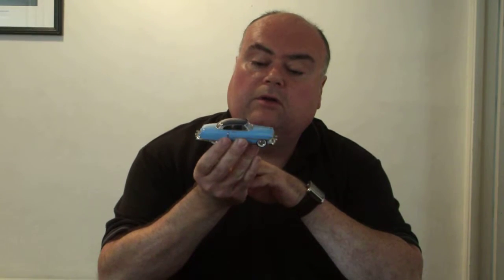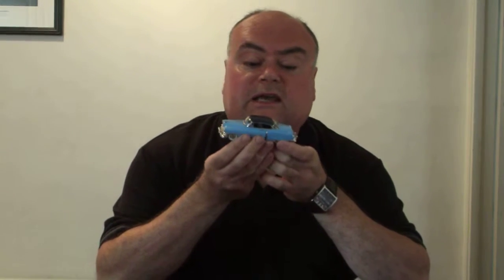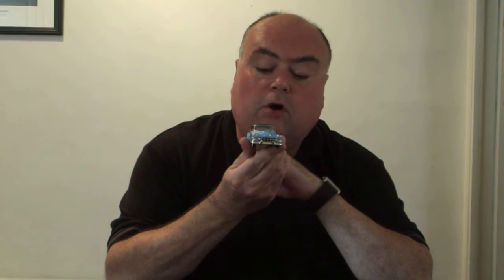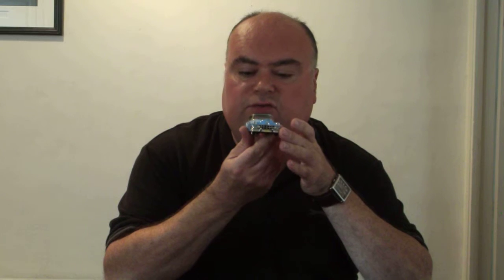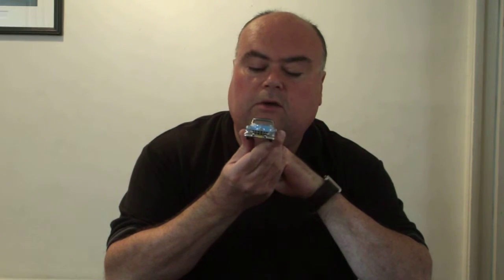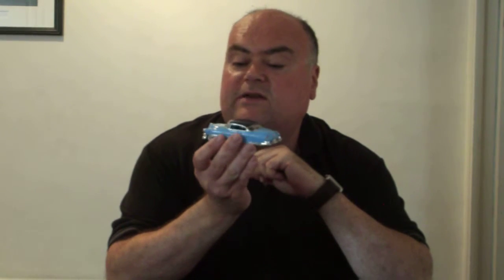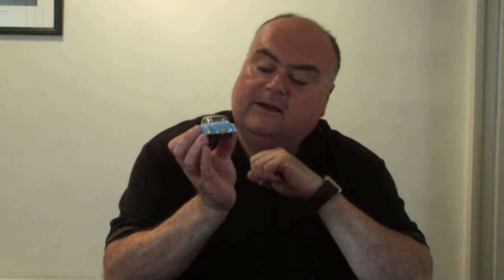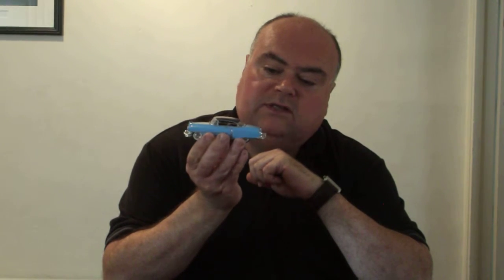Cadillac 1952 series 62 Coupe de Ville by Brooklin, review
Model Collector magazine's Dominic Borrelli reviews Brooklin's 1:43 model of the 1952 Cadillac Series 62 Coupe de Ville.